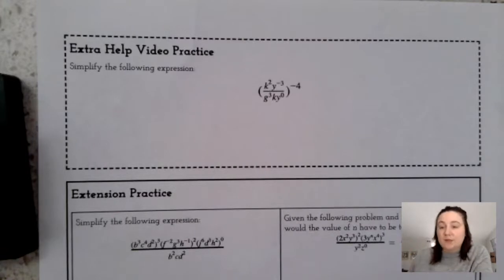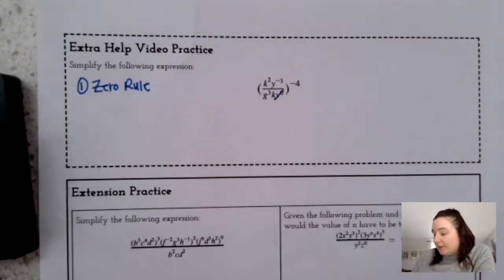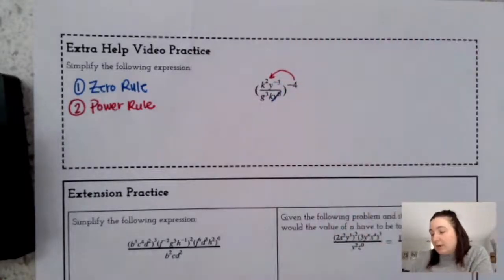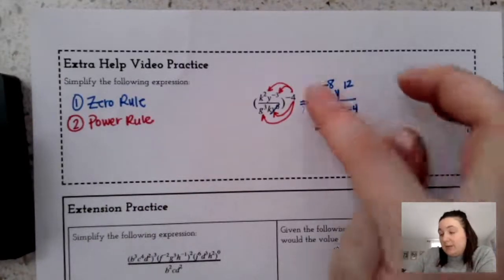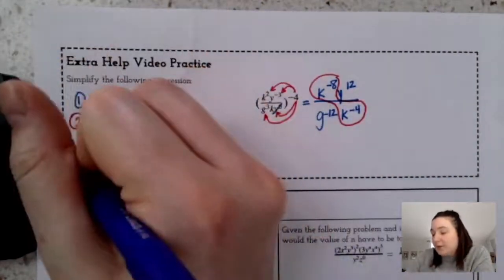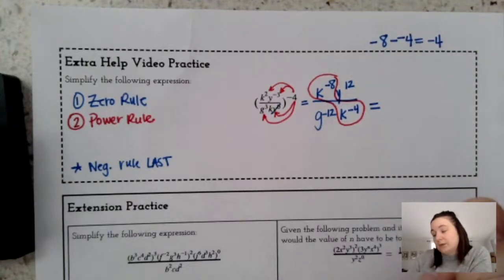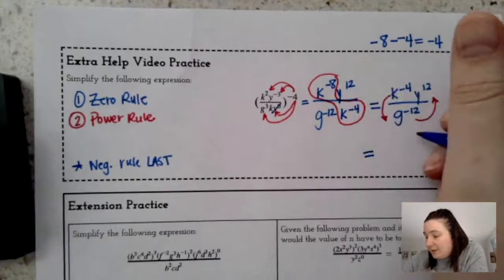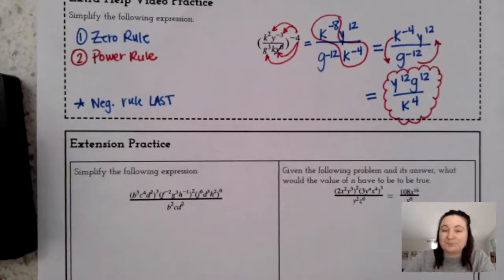4.3.3 Extra Help Video